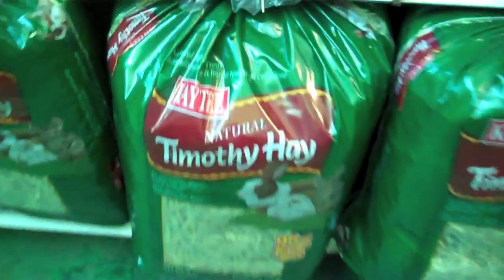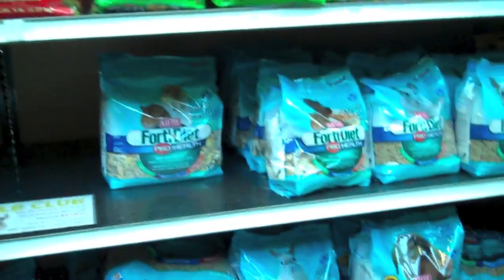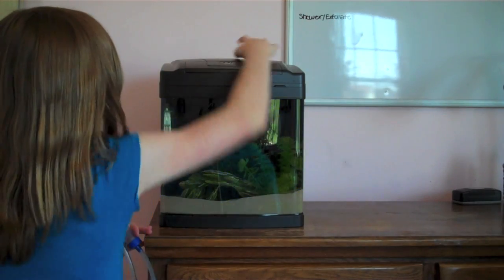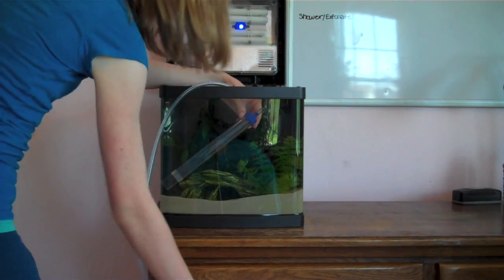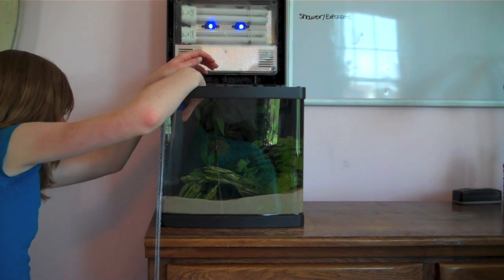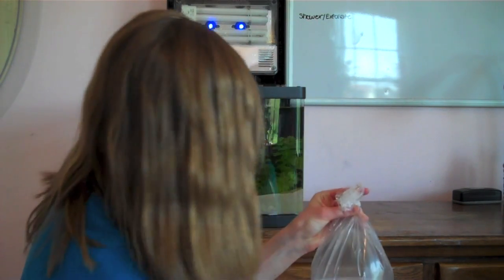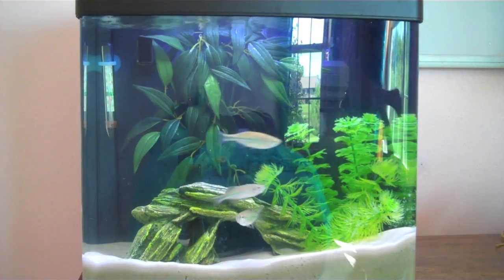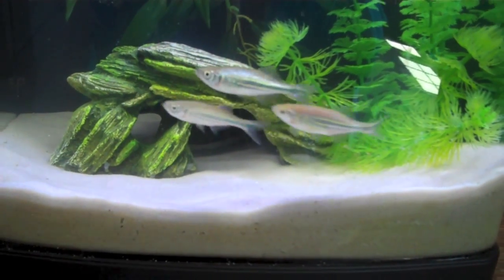Going to the petstore!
Me going to the petstore, showing you what kind of timothy I like to get, etc. At the middle/end of the video I show you how to properly put your new fish in your tank so they won't get stressed and die from the immediate temperature changes.